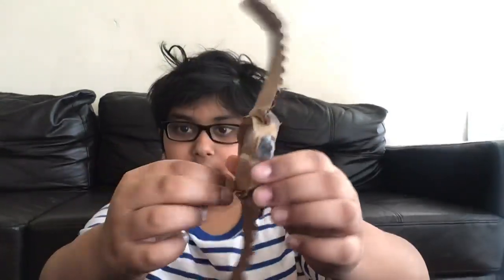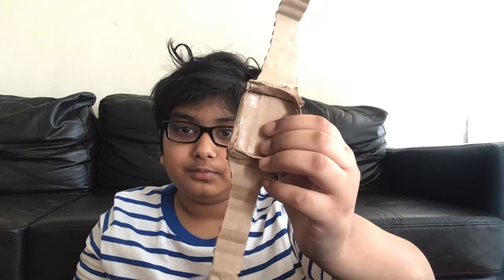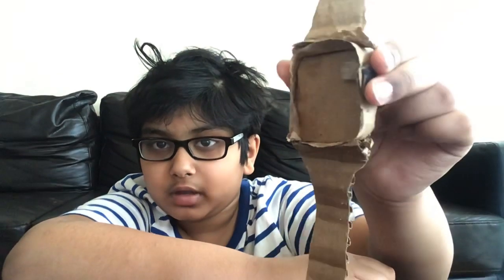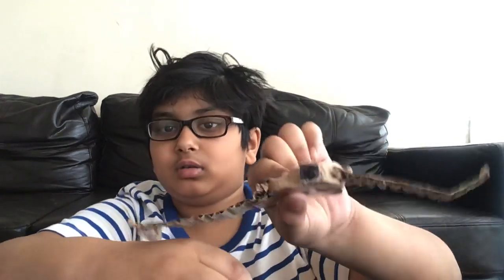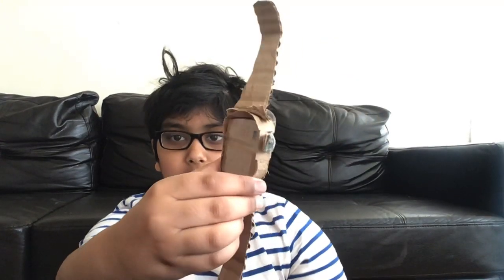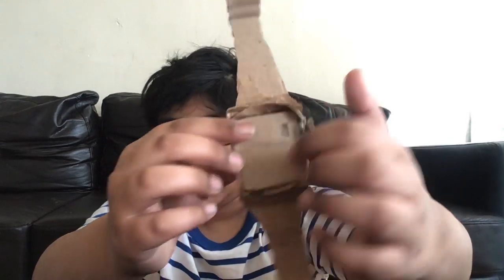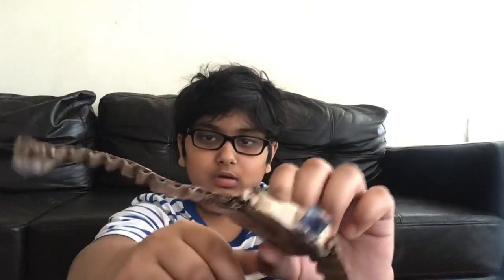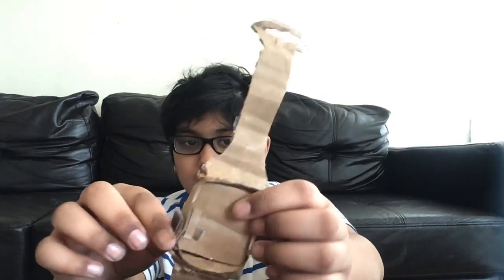How to make Apple Watch without screen because I don’t have printer ink